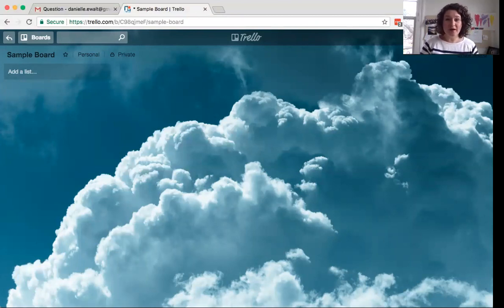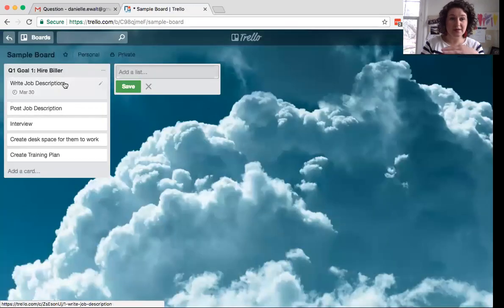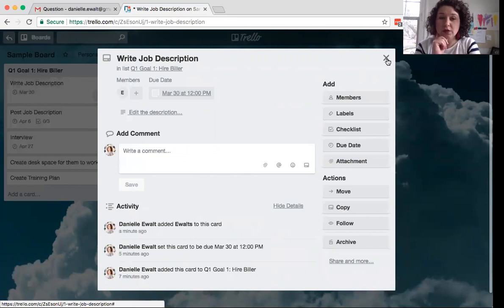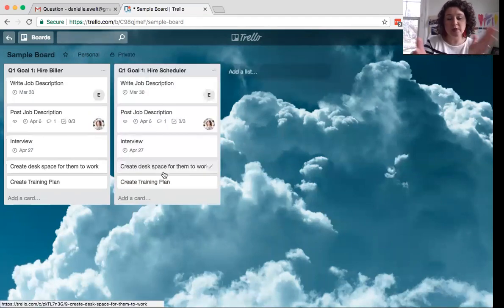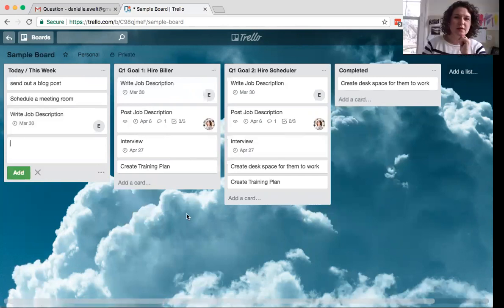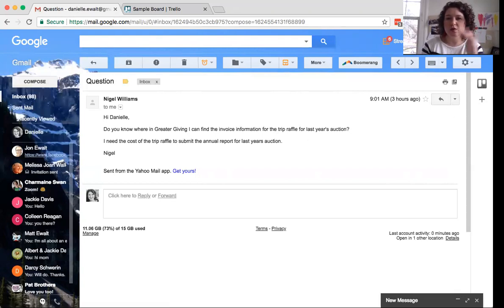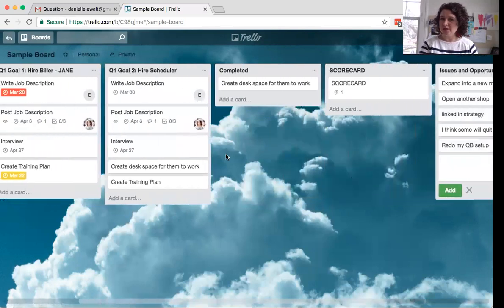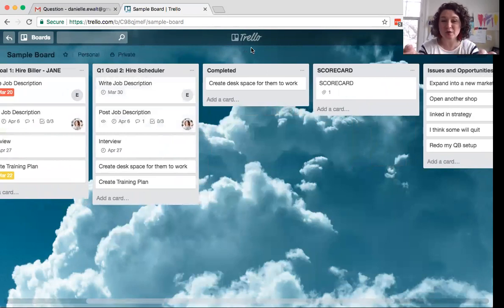Use Trello to get more done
Learn how to use Trello to stay organized, create transparency with team members, and get more done! This tutorial will walk you through setting up a Trello board, breaking down goals and integrating your email to make your life and simple and organized as possible.